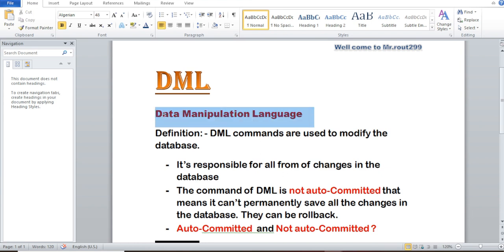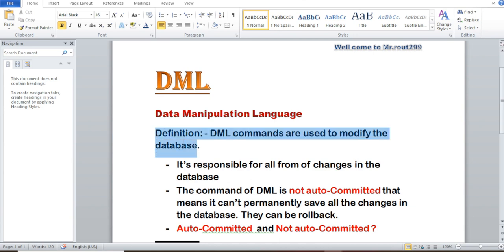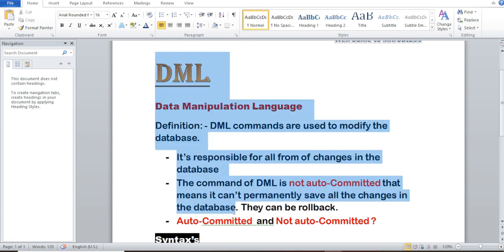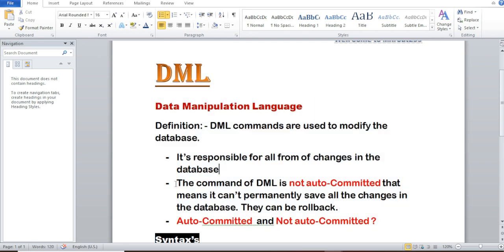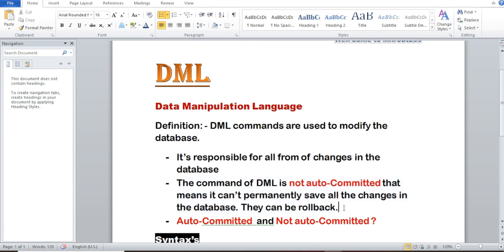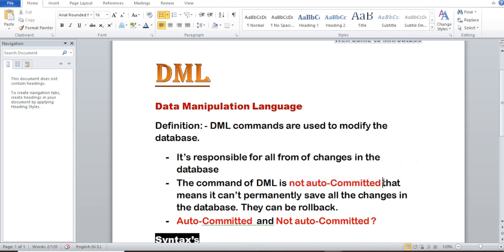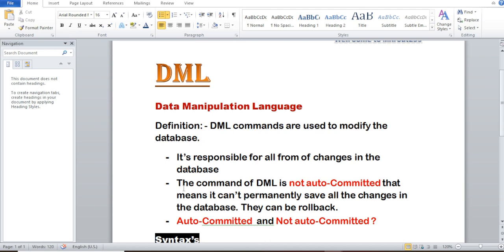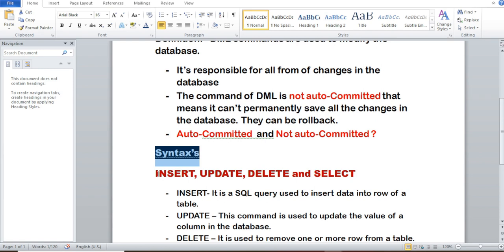LIVE: 12 SQL DML Commands SELECT INSERT UPDATE DELETE SQL Operators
Welcome to mr.rout299 family👨‍💻

@This video I have explored briefly about SQL DML Commands  SELECT INSERT UPDATE DELETE  SQL Operators 😊
We'll learn about the LIVE MSSQL server in detail in the next few days. Please I request you to be connected with me still and definitely you will become a MSSQL export.

Previous video : How to Create a Rule in Gmail To Move Emails Automatically Create Gmail Rules for Moving